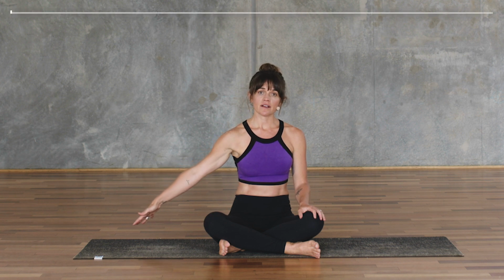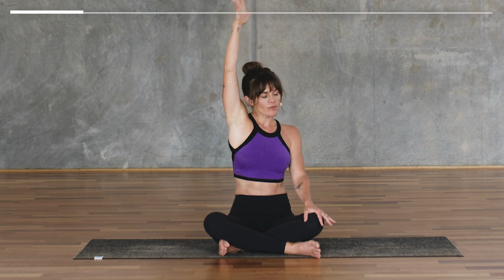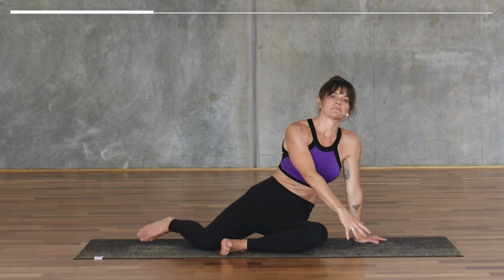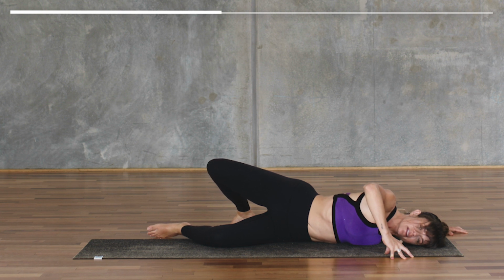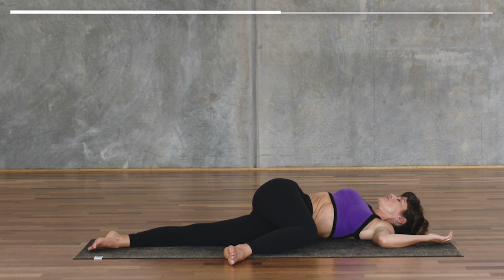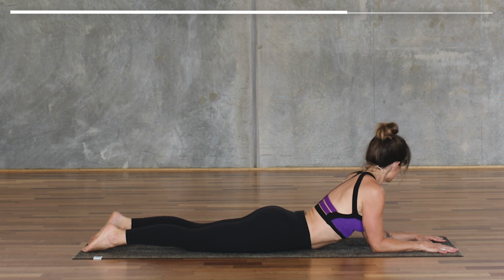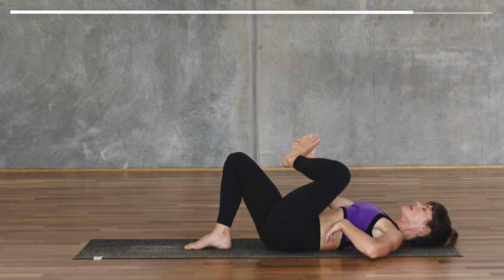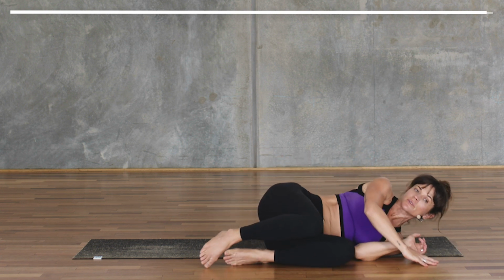Tahl Rinsky's 15-minute stretching session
Whether you've been grinding away at work or sweating through a workout, Tahl's 15-minute full-body stretching workout will help you release tight muscles from your traps to your toes – showing your glutes some extra love along the way.

You can use this session as a stretching workout after exercise, or on a rest day as active recovery. For this stretching workout no bands are needed.

Try Chris Hemsworth's fitness app free for 7 days at Centr.com

Train with world-class experts
• Workouts for home or the gym; from 20 to 40 minutes.
• HIIT, strength training, yoga, Pilates, functional training & more.
• Log your progress and stay on track
• Beginner to advanced, modify your plan to suit at any time.
• New workouts every week.

Delicious meal plans for every diet
• Quick and easy breakfast, lunch, dinner & snack options, all dietitian-approved.
• Nutritious recipes from world-class chefs.
• Gluten-free, vegetarian, vegan & pescatarian options.
• Automated shopping lists.
• Swap meals to suit your taste & mood.

Meditations, advice & support
• Guided meditations to get you centered.
• Confidence-building hacks for everyday life.
• Sleep visualizations to help you rest and recover.
• Expert tips to stress less & stay motivated.
• 24/7 community support to keep you focused.

Want a bigger challenge? Gain access to over 3000 more workouts, recipes and meditations with Centr